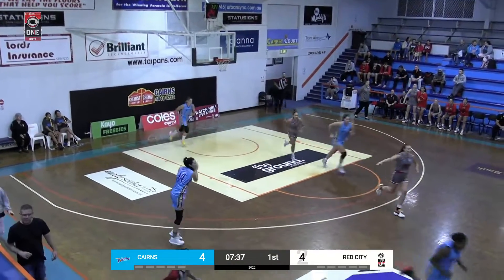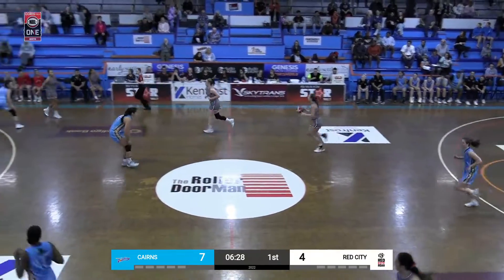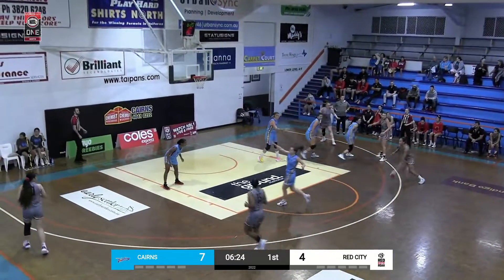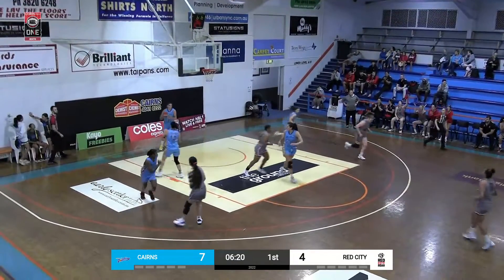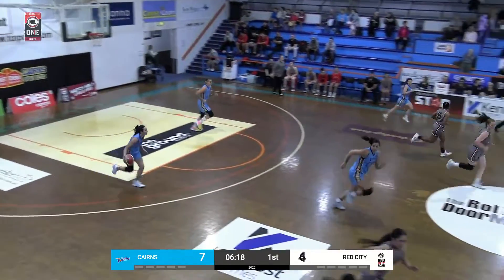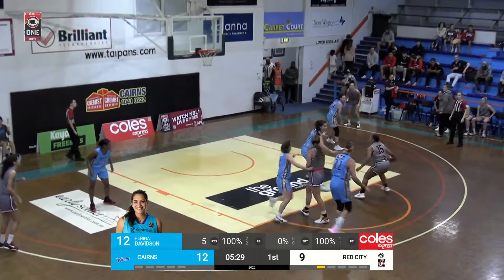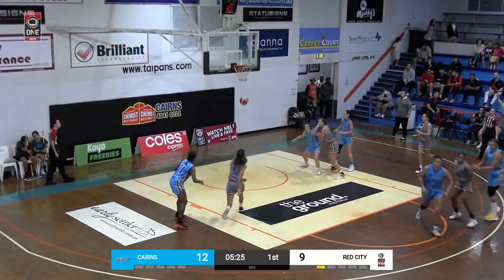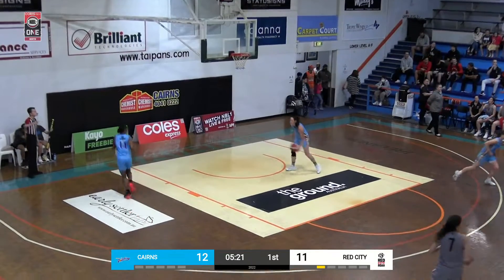Cairns man D